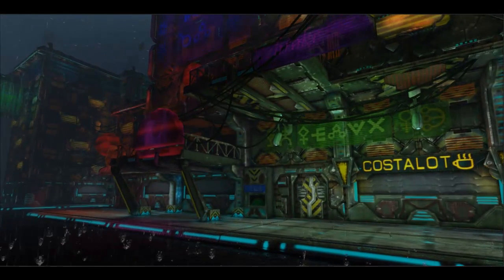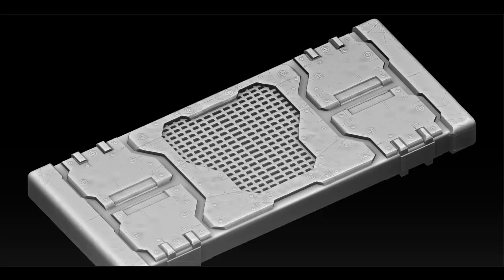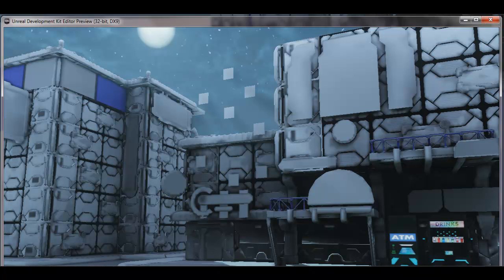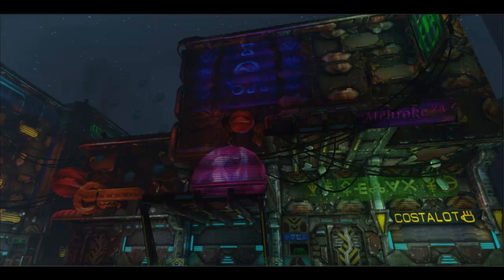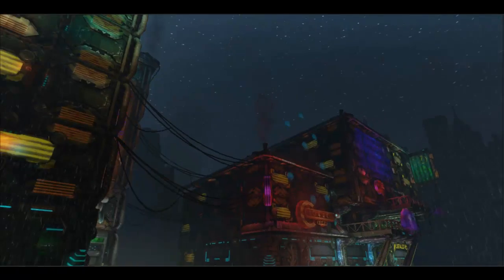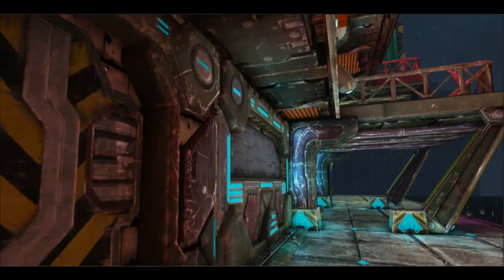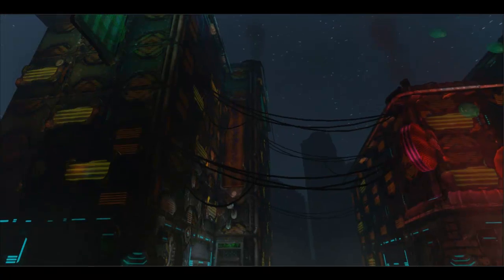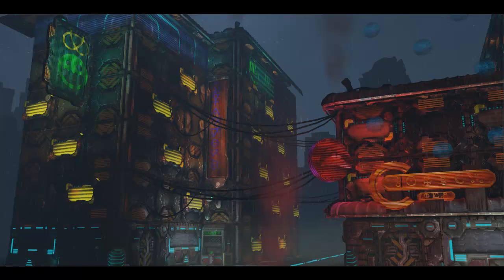UDK Sci Fi Scene Annotated Zbrush 2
Annoted Critical review for my Zbrush scene. Sorry about the quality and frame rate this is me recording the preview window in the editor because Camtasia can't Produce a video over 1280x1024 which would have been lovely to know before I created a 7 minute long video with my 1920 resolution video files. So now it looks like this after I spent over an hour trying to replace all the multiple sections.